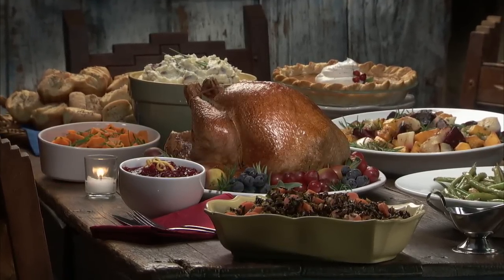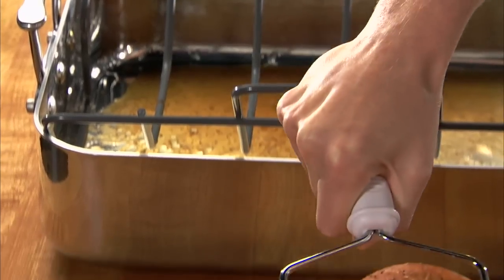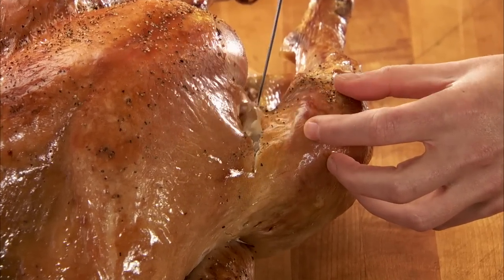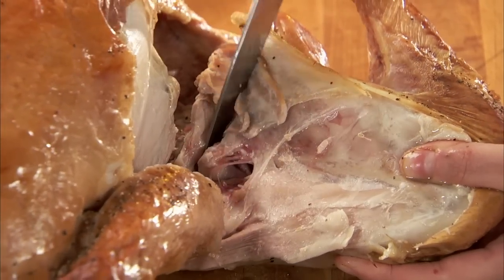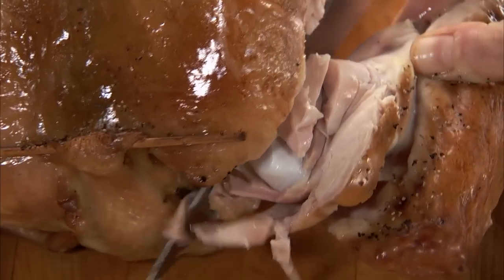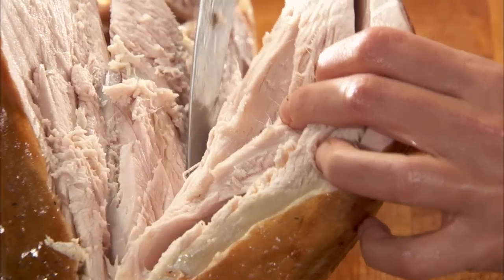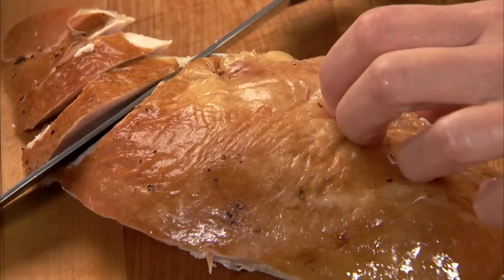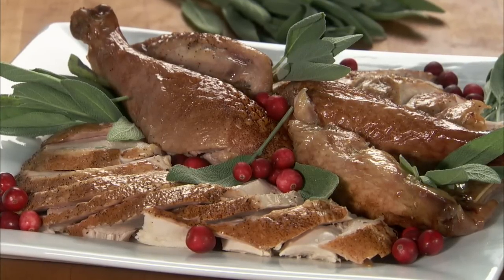How to Carve a Turkey HD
How to Carve a Turkey

Instructions
1. After roasting, cover the turkey with foil and let it stand for 15 minutes.
2. Transfer the bird to your largest cutting surface.
3. With a sharp, thin-bladed carving knife, find the place where the thighbone meets the body. By cutting between the joints, and not through bones, you can disconnect the bones without much fuss.
4. Pull the thigh away from the bird and slip your knife into the joint to separate the thigh from the body.
5. Wiggle the drumstick to locate the joint that separates the drumstick from the thigh. Using the same technique, cut through the joint, not the bone.
6. Next use your knife to find where the wing and body connect. Slip your knife into the joint to separate wing from body on each side.
7. Now remove the breast by cutting down the center of the bird on one side of the bone. The breast will come off in one piece.
8. Carve the breast into thin slices.
9. Repeat with the other side of the breast.
After your turkey is carved, arrange the pieces on a platter and serve.